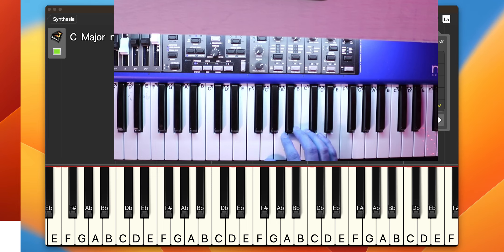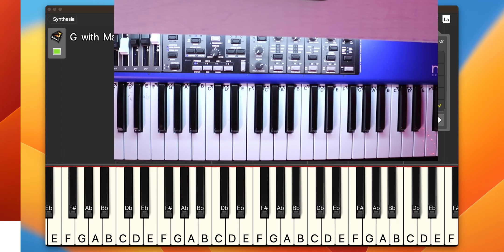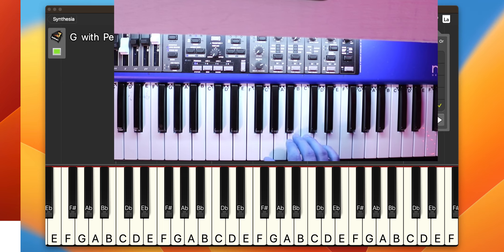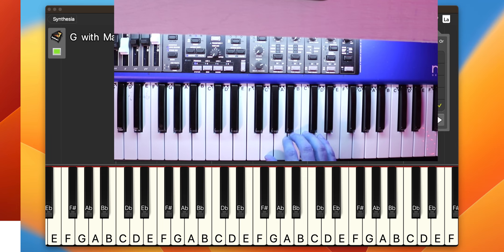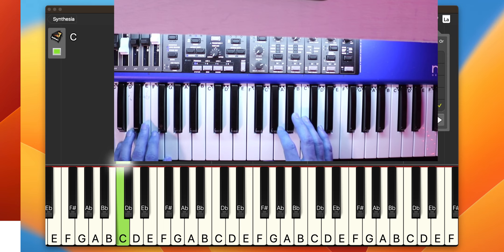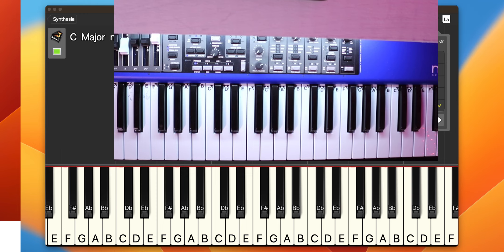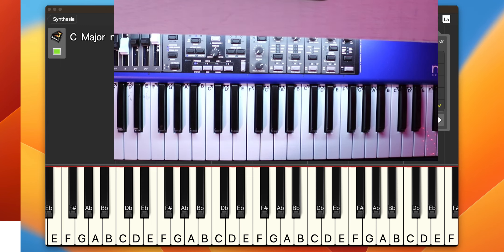I gotta Feeling Easy Piano Riff Tutorial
Davie Location
11340 West State Rd 84